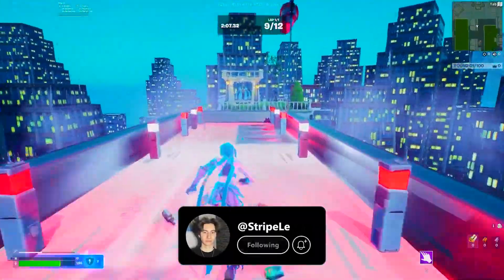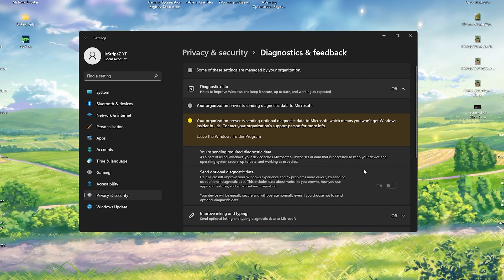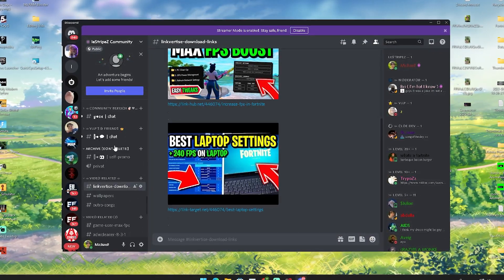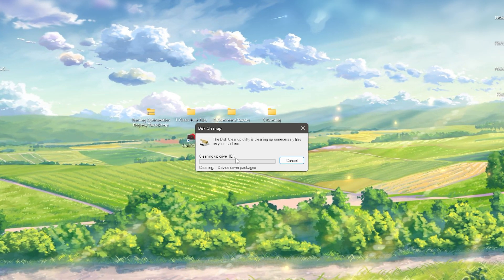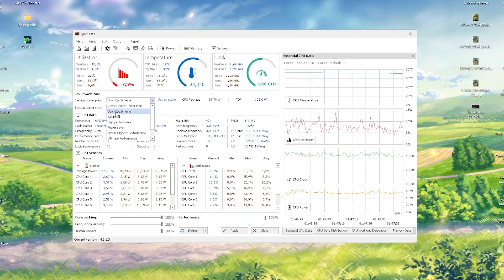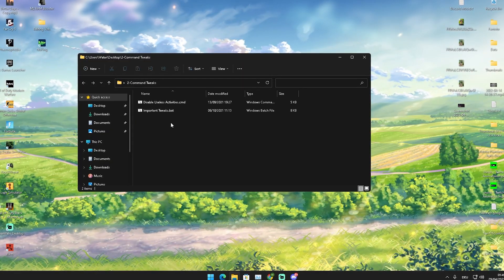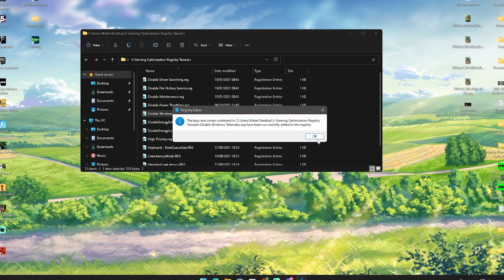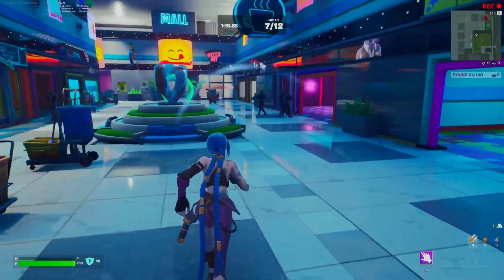How To BOOST FPS on Low End PC in 2022! (GET MAX FPS & Fix LAG!)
In Todays Video, Im showing you How To BOOST FPS on Low End PC in 2022 and How To Get MAX FPS in Games & Fix Lag or Stutter on your Low End PC! In This Low End PC Optimization Guide, Im going to show you all the Secret Settings to Speed up your Low End PC and Get MORE FPS in Games. So if you want to know How To Increase FPS on Low End PC 2022, or How To Get MAX FPS BOOST on Low End PC 2022, you came to the right place. Im showing you all the BEST Tweaks for Increased FPS and Less Lag on your Low End PC in Games. Afterwards Im also going to tell you how to optimize your PC quick for more FPS and to Fix any sort of Lag or Stutter in Gaming. This is the BEST Low End PC Optimization for Gaming and to make your Low End PC Faster. After that your going to have MAX FPS and No Lag on Low End PC.

 Title: How To BOOST FPS on Low End PC in 2022! (GET MAX FPS & Fix LAG!)

Intro (0:00​)
Clean Up Your PC (0:32)
Low End PC FPS Boost Pack (2:14)
Temporary Files (3:07)
Max CPU Speed (4:06)
Tweaks for MAX FPS (6:13)
Final Conclusion (8:26)
Outro (8:43)